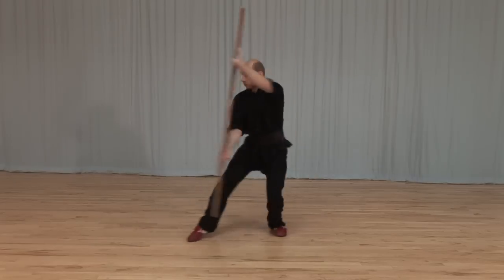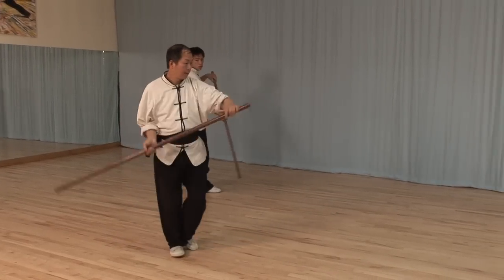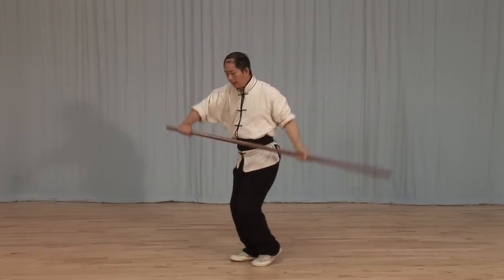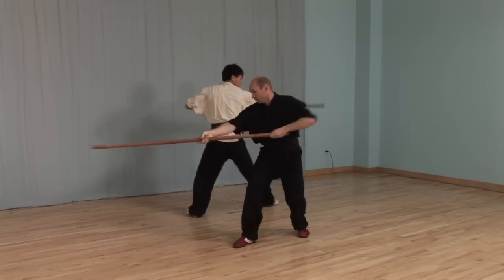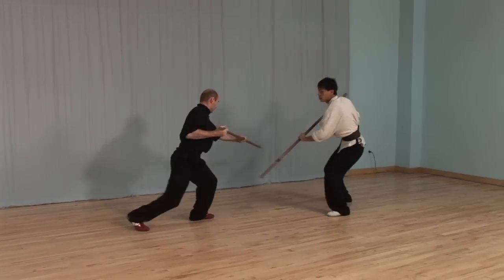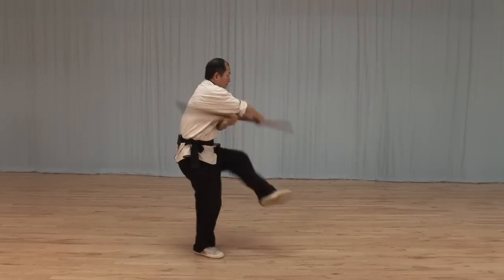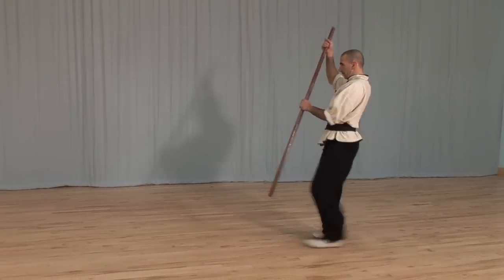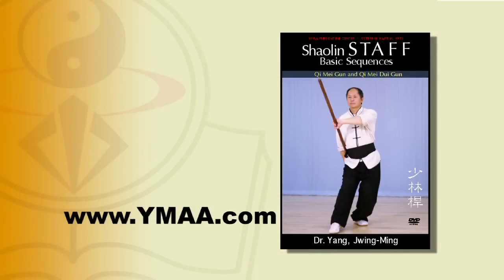Shaolin Staff Sequences (YMAA) Dr. Yang, Jwing-Ming - Qi Mei Gun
Learn the most popular Shaolin kung fu staff forms, Qi Mei Gun and Qi Mei Dui Gun.

Dr. Yang, Jwing-Ming teaches the basic sequences and solo drills for Shaolin Staff training. Staff training develops the fundamental skills required for all other long weapons training, and it is traditionally the first long weapon learned in Chinese martial arts.

Dr. Yang, Jwing-Ming demonstrates the solo and matching drills and instructs the first basic Staff sequence, Qi Mei Gun, with martial applications.

Partner drills and the 2-person Staff matching set, Qi Mei Dui Gun, are also demonstrated. Dr. Yang offers detailed instruction and corrections to every movement as students demonstrate, making it easy for the viewer to learn.

This program builds upon the fundamental techniques taught in the Staff Fundamental Training DVD (YMAA).

Program includes:
- History and Theory of Southern-style Staff.
- Various types of staff, such as rattan and white wax wood.
- Several solo and partner matching practice drills.
- Three complete video courses on one DVD.